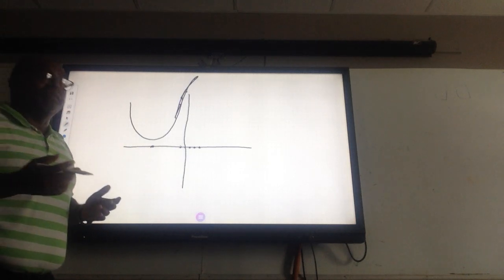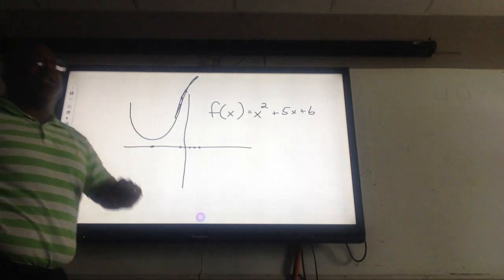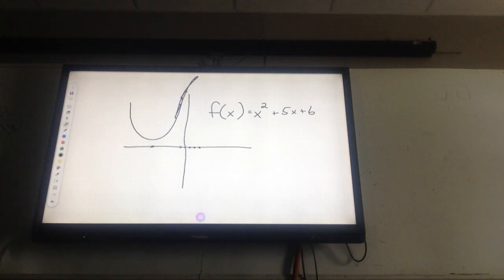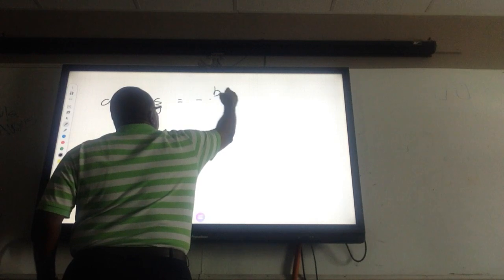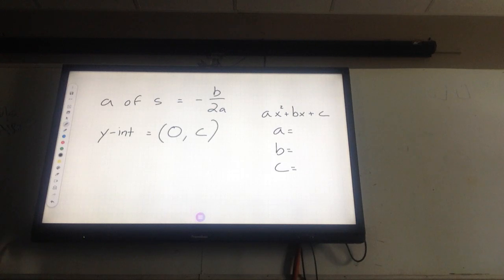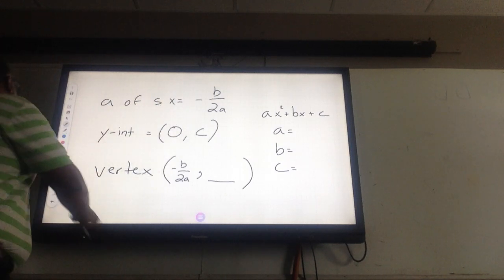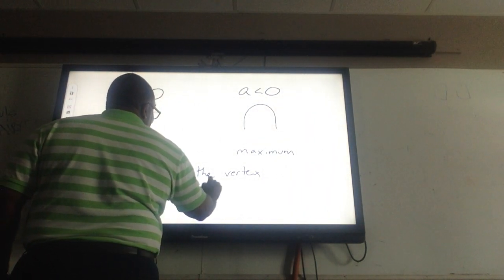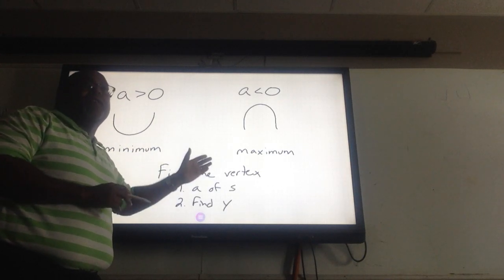Quadratic Functions Homework Review